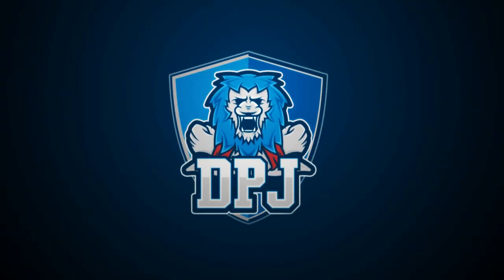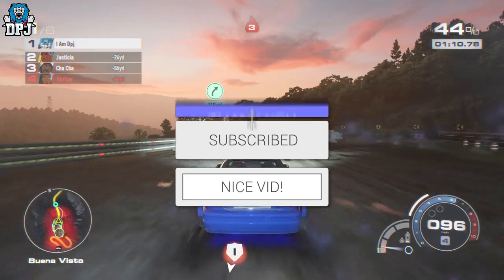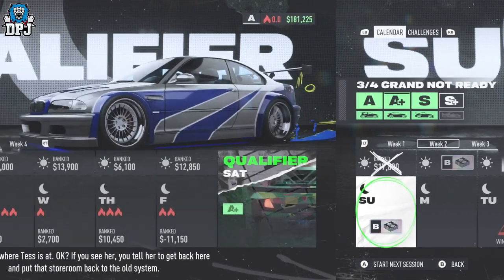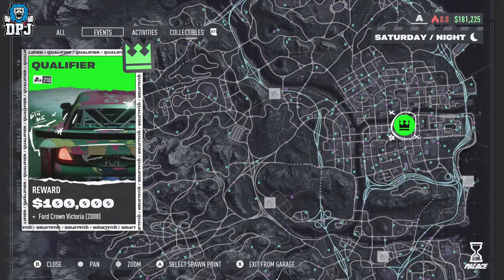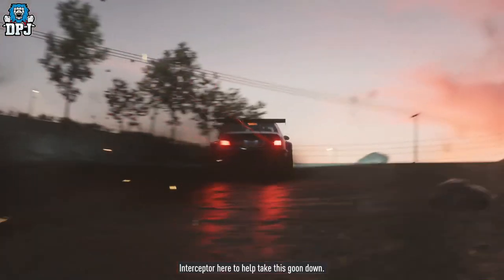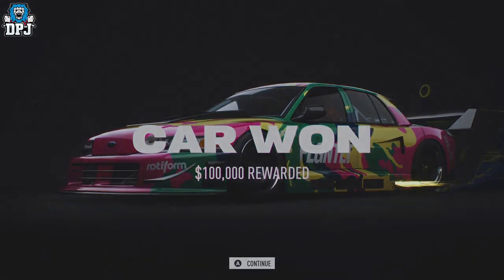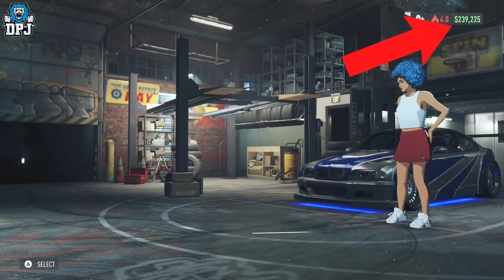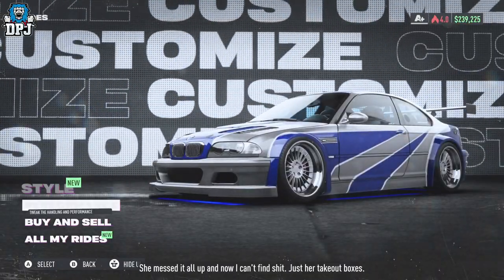NFS Unbound: NEW INFINITE MONEY GLITCH - Make MILLIONS FAST! -Need For Speed Unbound Unlimited Cash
New Need For Speed Unbound Unlimited Money Glitch Method.